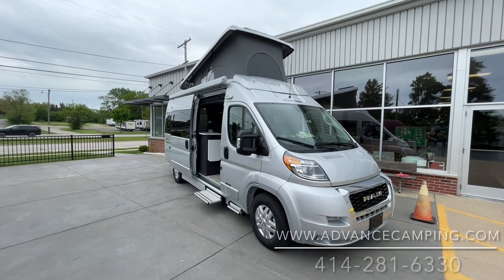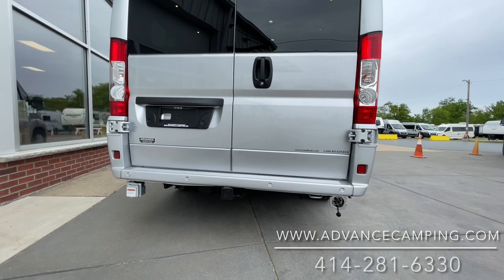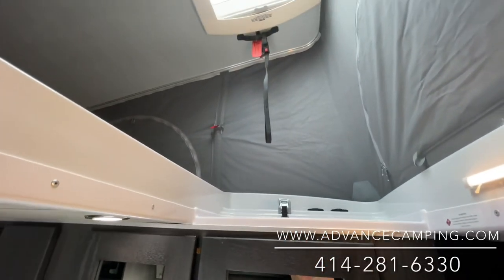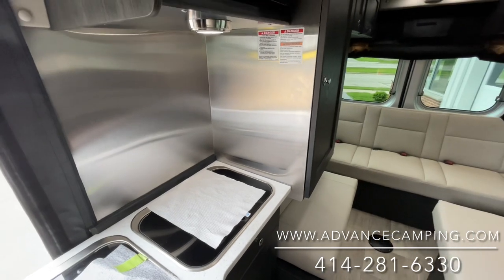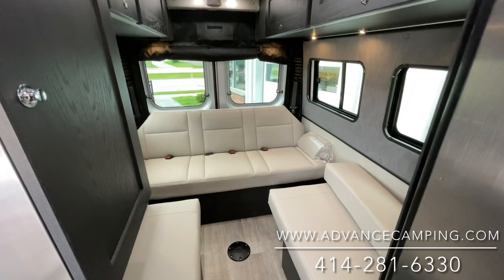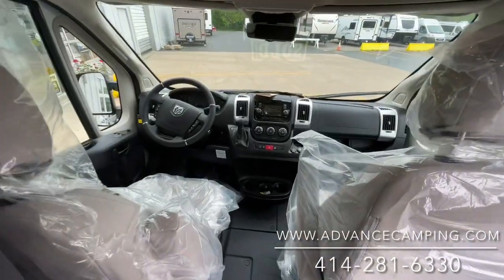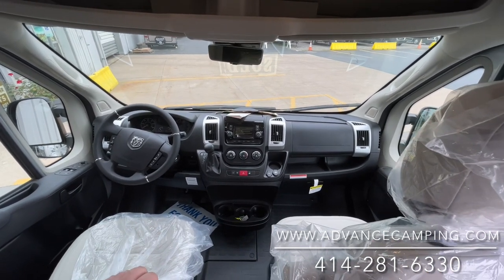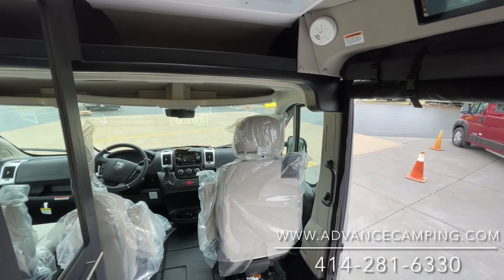2021 Roadtrek Zion Slumber Sits and Sleeps 5! Class B Motorhome Must See!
The Zion Slumber is built on the Ram ProMaster chassis, the sleek lines and large windows makes for a streamlined look. The pop top seamlessly rests on the roof for a clean look when closed or extends to offer a complete separate sleeping area for you, your family or your guests. or give us a call to reserve your Zion Slumber at . Features Slumber pop top for additional sleeping capacity 13,500 BTU roof mount air conditioner Heavy duty magnetic bug screen for rear and passenger side sliding door Large windows with "peek through" vents for a beautiful and sleek look Outdoor shower Retractable power awning Easily accessible hookups Power steps Solar ready